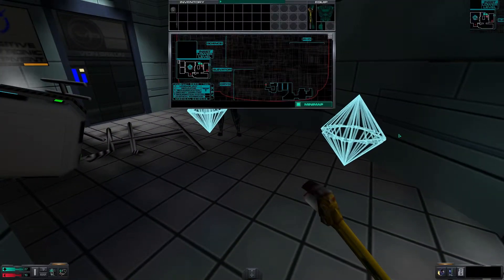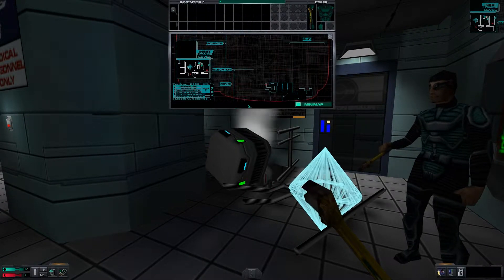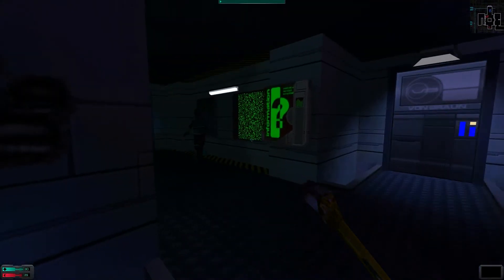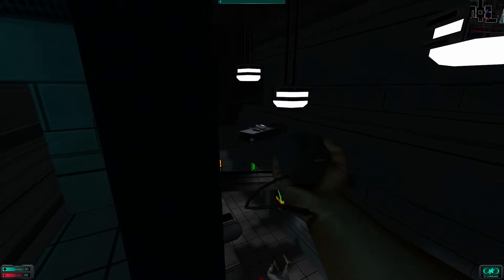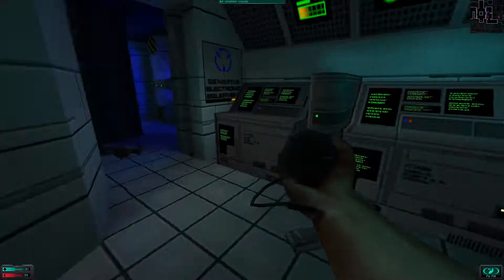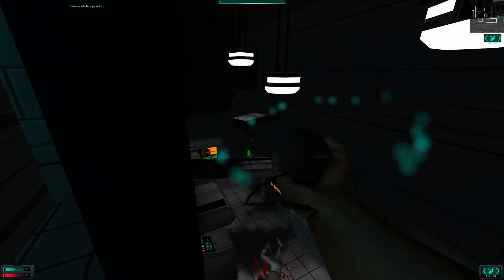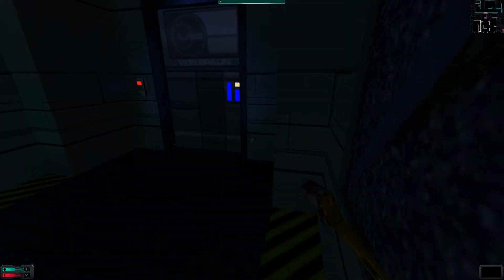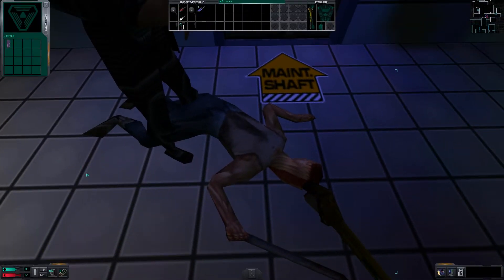System Shock 2 part 2 with ARKFLASH & HAZMATT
The crazy adventure in System Shock 2